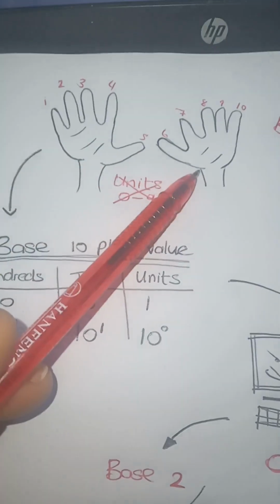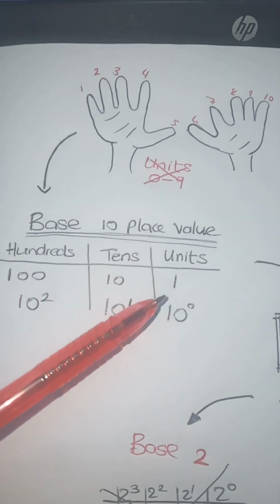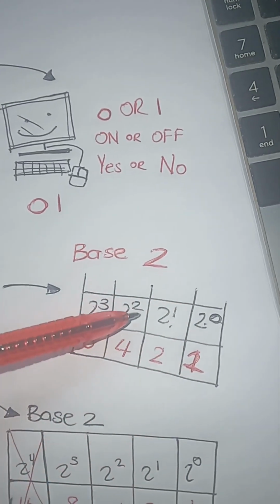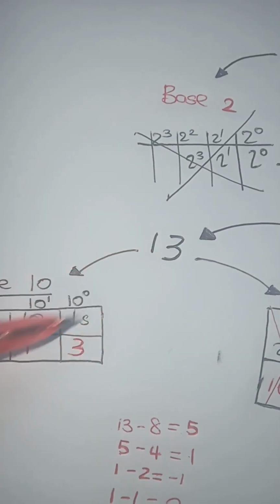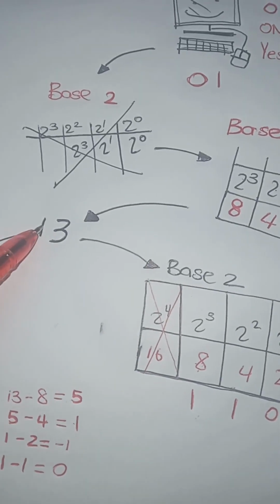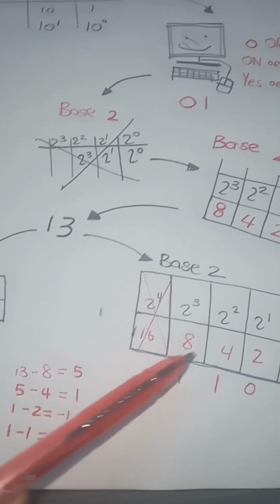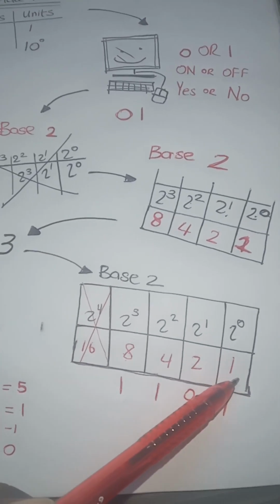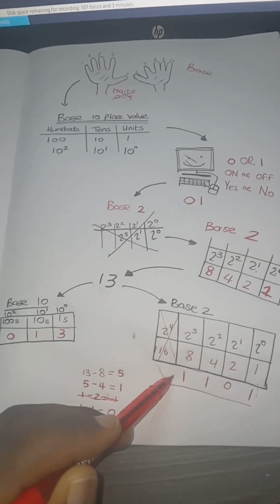How to read binary code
In this video I, Plamedi Koto. Explain what binary code is, the logic behind it and how it it ties back to our everyday counting system.